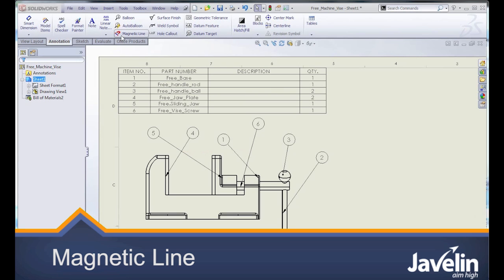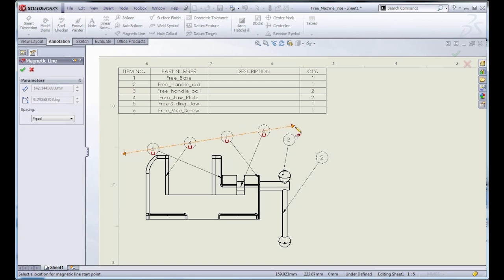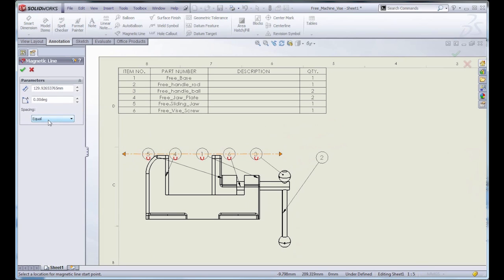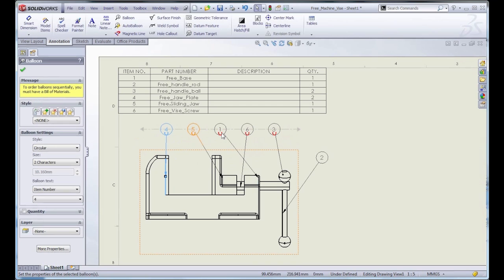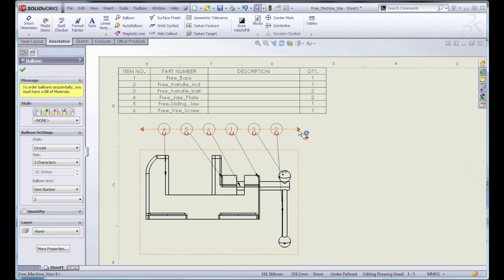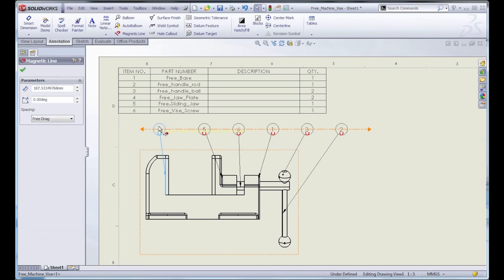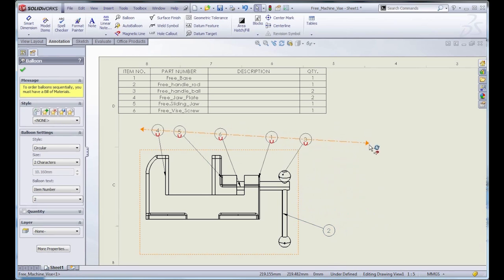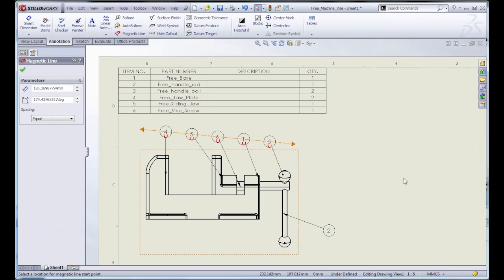SolidWorks: Magnetic Lines for Balloons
SolidWorks has learned a pretty neat new trick from the Composer: balloons can now be attached to Magnetic Lines in SolidWorks 2012, giving designers more control over the alignment and spacing of balloons in drawings.